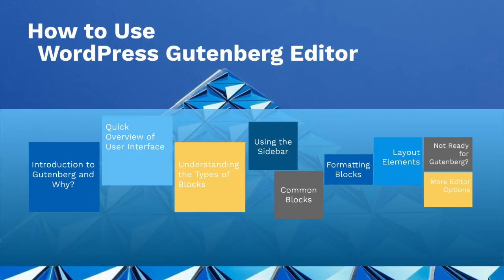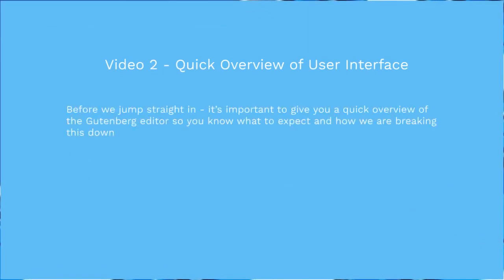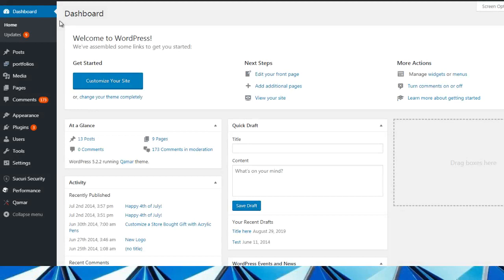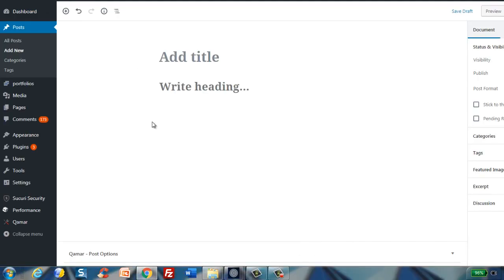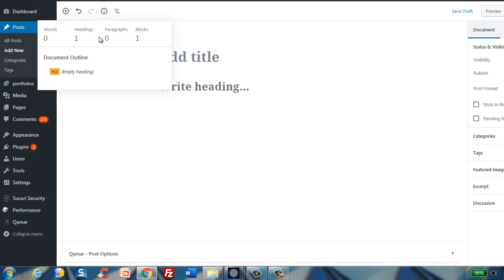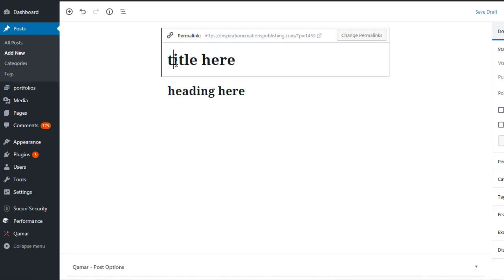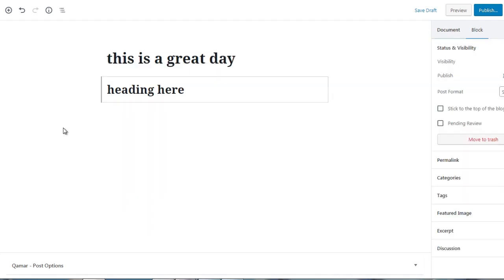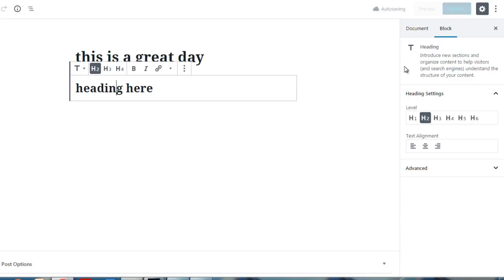income from social media in online form home